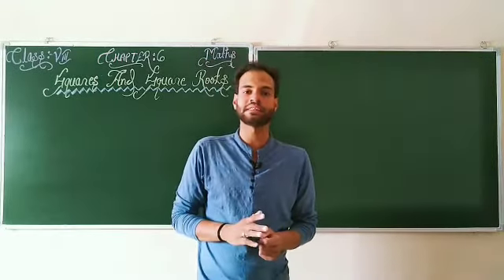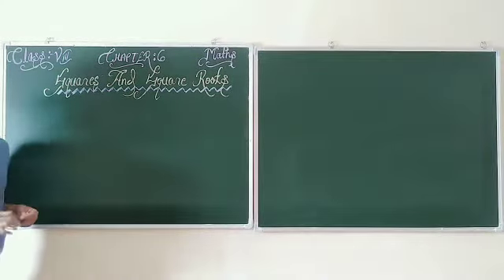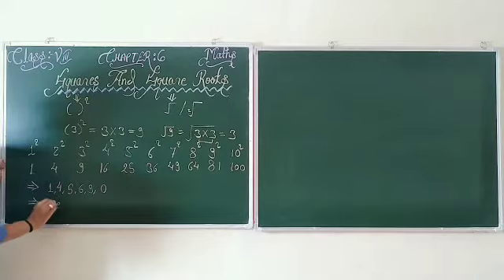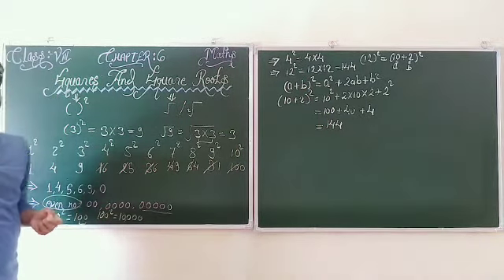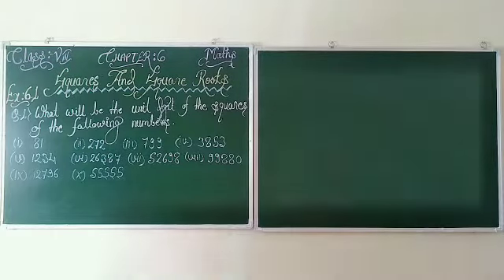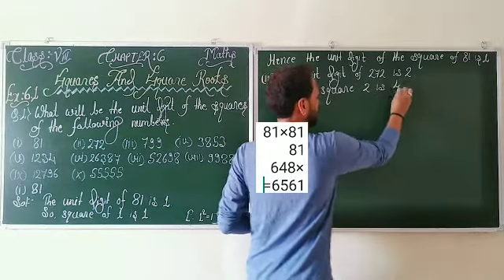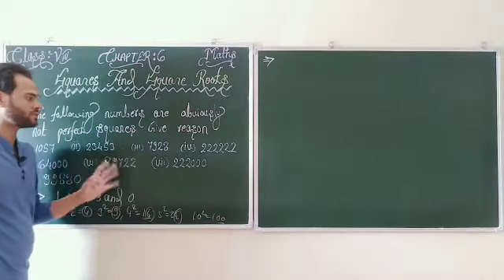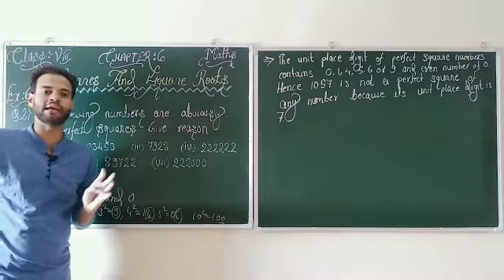Class VIII Maths Chapter 6 Exercise 6.1 Q.1 and Q.2